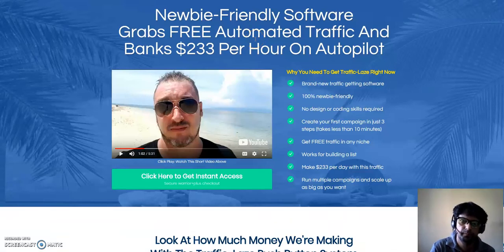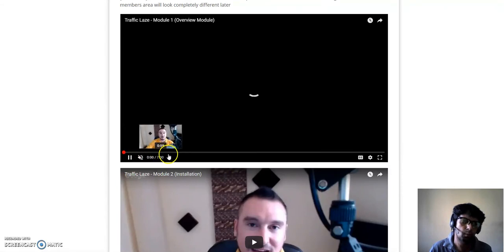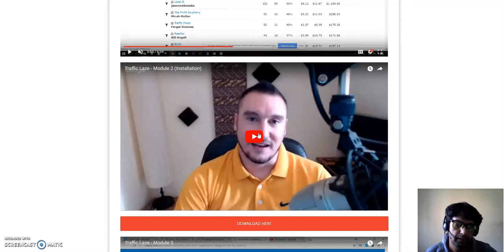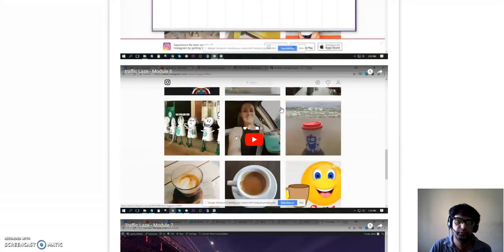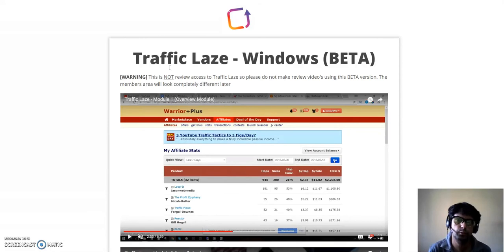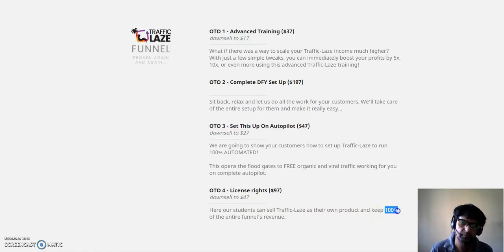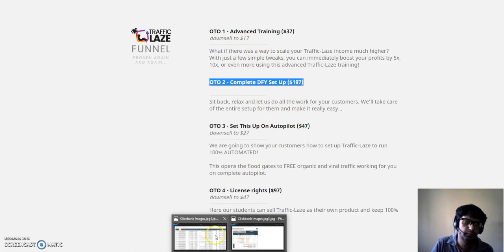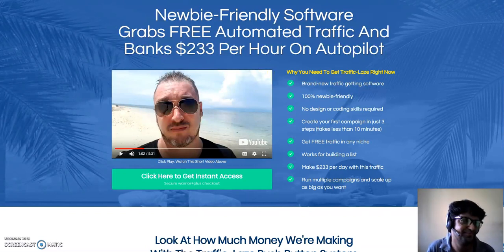Traffic Laze Review Best Bonuses Members Area Software Demo & All OTO Info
For Any 2 OTO purchased bonuses NO DOWNSELL allowed are list below . Claim any 4 from them

Bonus#1 - 10k case study.. (Worth 27)
Bonus#2 - Commission blueprint (Worth 27)
Bonus#3 -  List building on steroids (Worth 27)
Bonus#4 -  Bing Ads Mastery Training  (Worth 197)
Bonus#5  - Zero Hour Work Days (Worth 27 )
Bonus#6 -  $2,000 in 20 Minutes with FB… (Worth 97)
Bonus#7 -  Lindgren's Lazy Method (Worth 27)
Bonus#8 -  5k publishing paydays (Worth 27)
Bonus#9 -  How to Explode Your Youtube Channel (Worth 27)
Bonus#10 - 10x commissions (Worth 27)
Bonus#11 - Money talks (Worth 27)
Bonus#12 - Online Money Making Starter Kit (Worth 27)
Bonus#13 - Five Figure Freedom (Worth 297)
Bonus#14 - How to turn 3 books into 7 books and double your profits (Worth 27)
Bonus#15 - The Awakening..(Worth 27)
Bonus#16 - 7 Deadly Sins of Email Marketing (Worth 27)
Bonus#17 - Ethical Profit Shortcut  (Worth 27)
Bonus#18 - Printly (Worth 27)
Bonus#19 - Kindle Secrets: 3 Insider Tips..(Worth 27)
Bonus#20 - 10K Email Manifesto (Worth 27)
Bonus#21 - WP Commission Cloaker (Worth 47)
Bonus#22 - Effortless FB Profits (Worth 27)
Bonus#23 - Six Figure Swipes Lite (Worth 27)
Bonus#24 - Crazy Traffic Explosion  (Worth 27)
Bonus#25 - Lazy Profit Explosion.. (Worth 27)
Bonus#26 - Solo Ad Listbuilding Profits.. (Worth 27)
Bonus#27 -  Launch Jacking Formula... (Worth 27)
Bonus#28 -  Banking with Bonuses  (Worth 27)
Bonus#29 -  Free Traffic Frenzy (Worth 27)
Bonus#30  - 10K Story Selling Formula (Worth 27 )
Bonus#31 -  Software Business in a Box… (Worth 27)
Bonus#32 -  FB Live wire (Worth 27)
Bonus#33 -  Zero to Profit with Printables (Worth 27)
Bonus#34 -  Solo Ad Escape (Worth 27)
Bonus#35 - FB Ad Ninja (Worth 27)
Bonus#36 - CPA Income Crusher (Worth 27)
Bonus#37 - Facebook Live Handbook (Worth 27)
Bonus#38 - Ultimate Traffic Mantra (Worth 27)
Bonus#39 -  Instagram made Simple (Worth 27)

For Bonuses If you have any questions let me know on FB